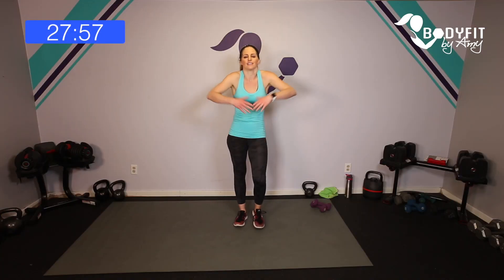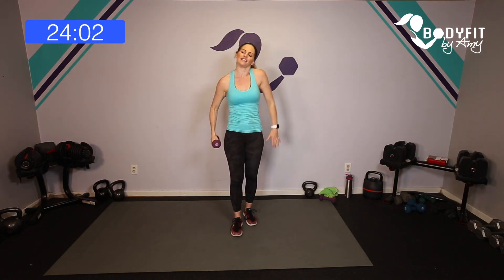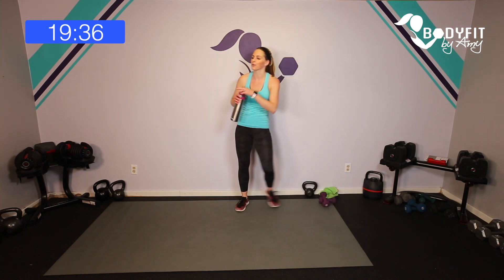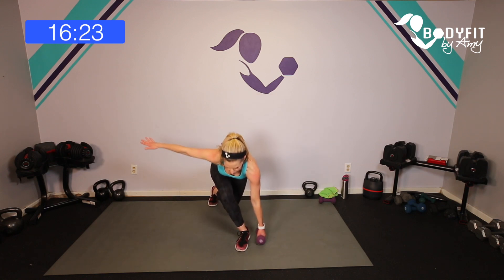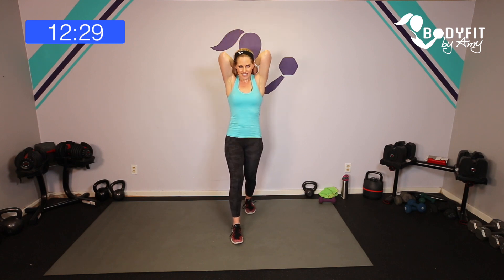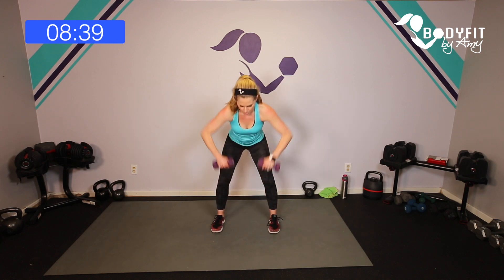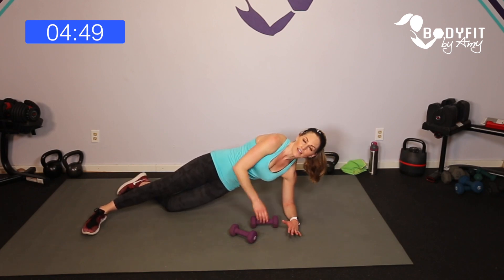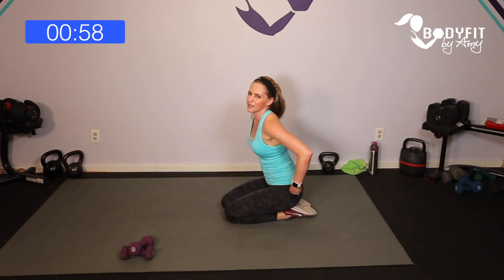May Day #13 // 28 Minute Full Body Dumbbell HIIT Sculpt Workout for Strength & Cardio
Join me for this 28 Minute full body dumbbell sculpt workout. In this workout you we'll be using dumbbells to strengthen, tone and sculpt your body. I will give options for all fitness levels.  Let's do it!

Dumbbells: I'm using 8 lb dumbbells today

AMY